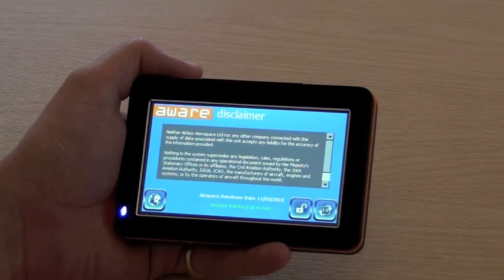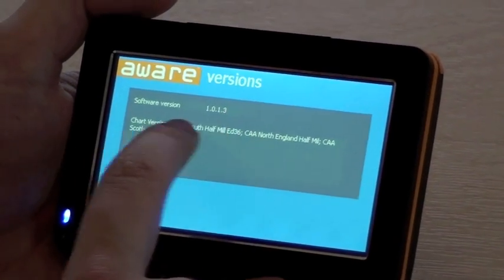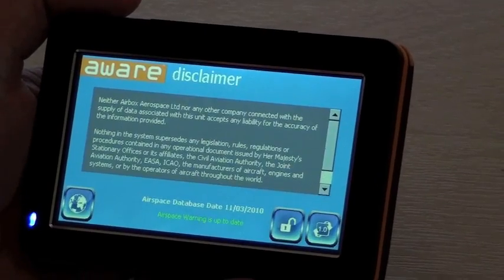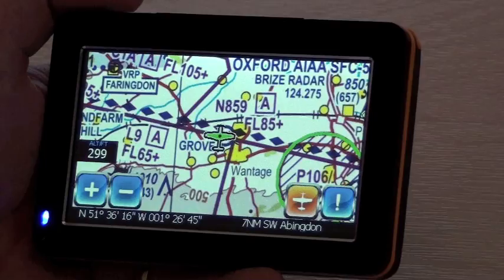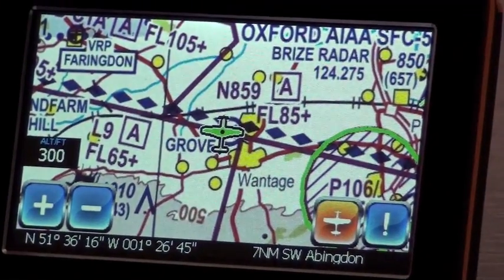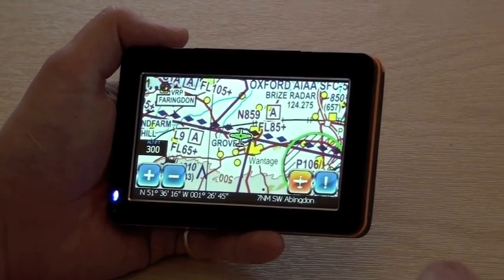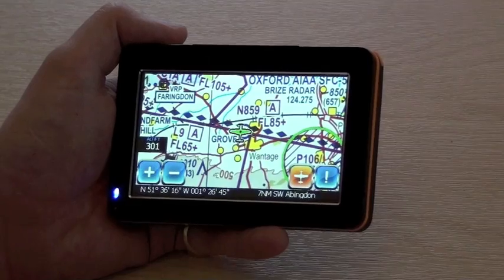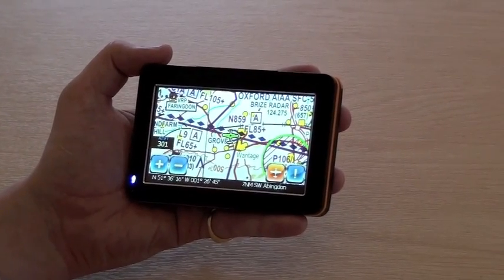NATS/Airbox Aware GPS walkthrough guide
A simple guide on how the NATS Aware device works.